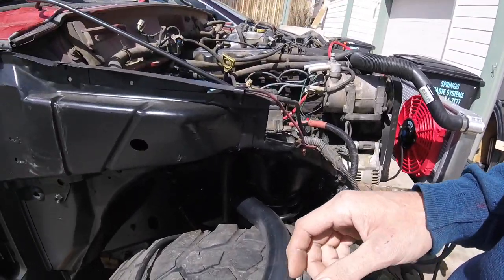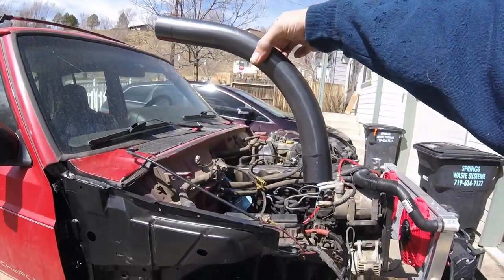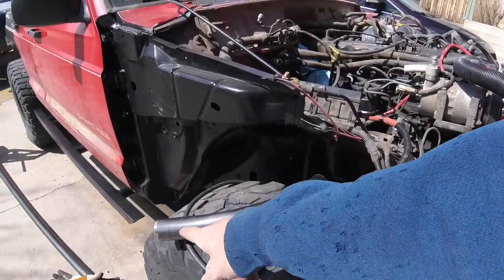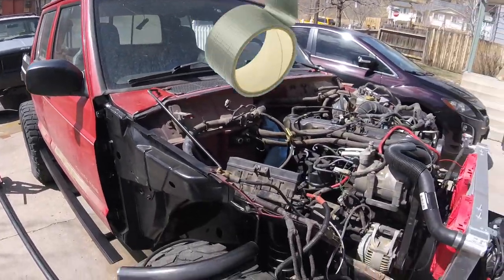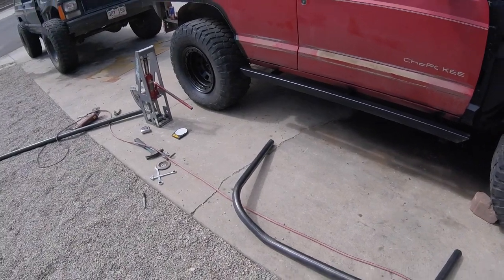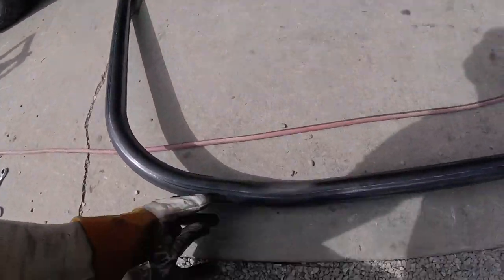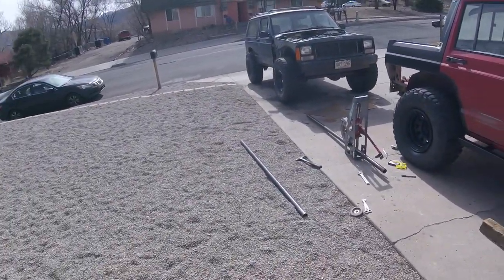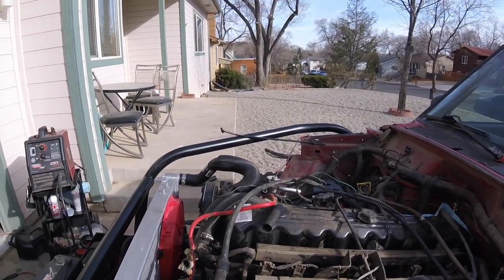JEEP CHEROKEE CHOP TUBE FRONT END S10E27